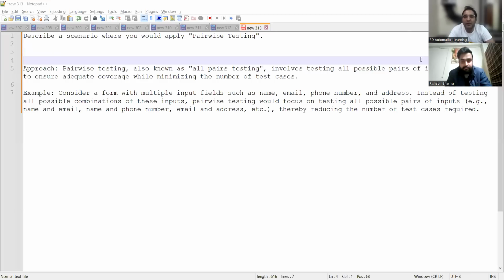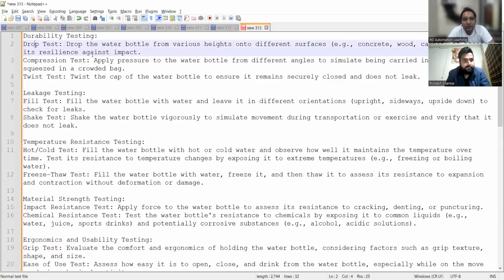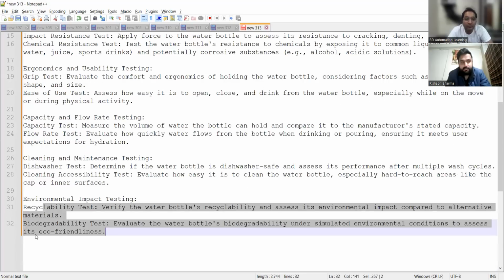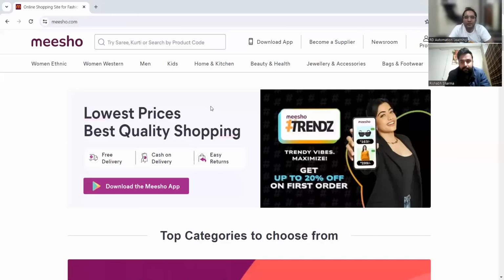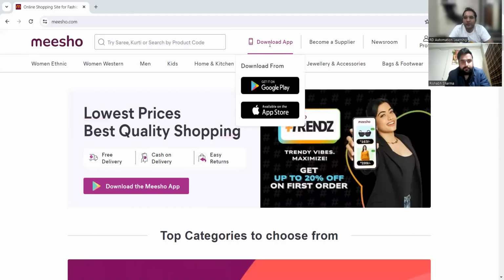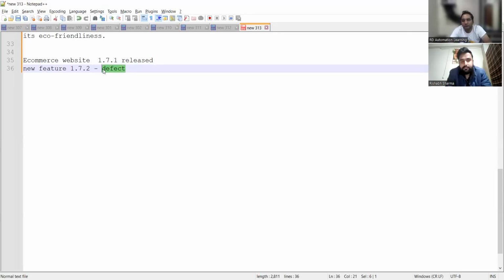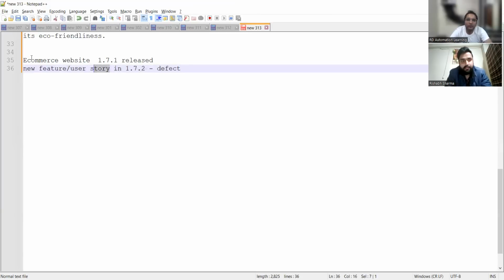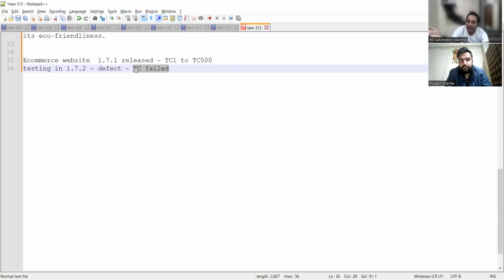Manual Testing Interview Questions and Answers| Manual Testing Mock Interview for Experienced